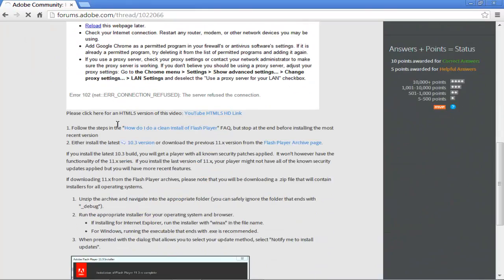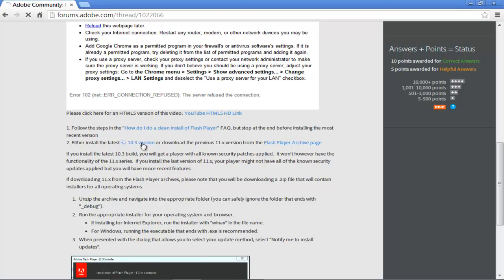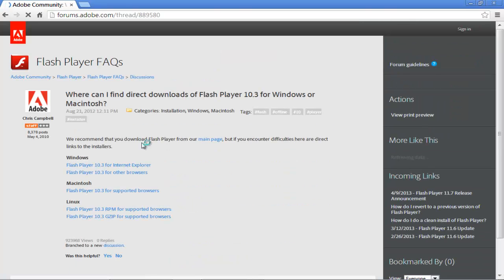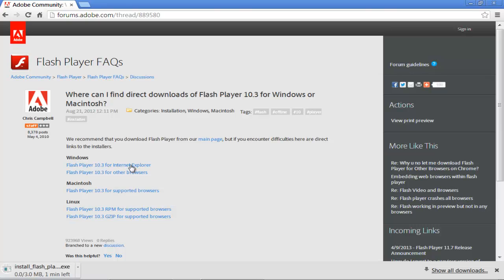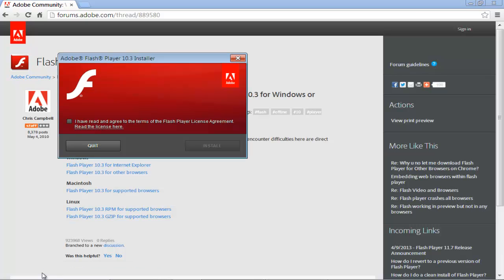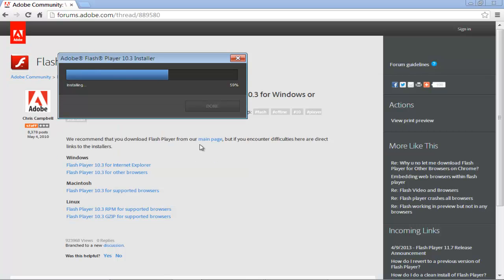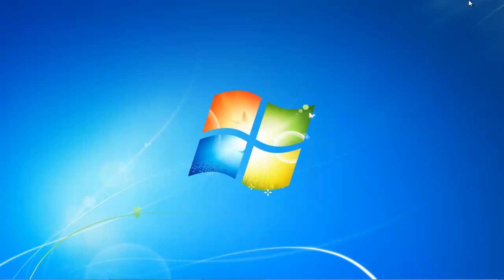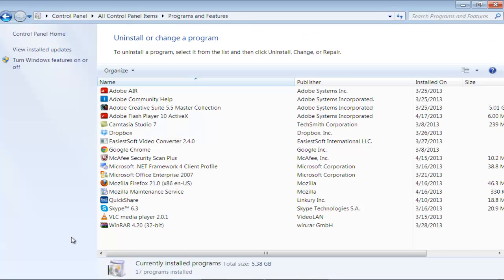How to Set Up Older Version of Flash Player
In this tutorial, we will teach you how to set up older version of the Flash Player.

It is recommended that you keep the latest version of the flash player installed on your system for optimal experience. New versions of the flash player might not have the complete security updates at times. Thus, people might look up for flash player older versions.

Learn how to install the older version of the flash player over the new one if the new one doesn't have the full security upgrade.

Follow this step by step guide to learn how to install older version of the Flash Player.

First of all, open up any browser and open forums.adobe.com. As shown in the video, open the thread titled "how do I revert to a previous version of flash player".

Step 2 -- Locate the older version

Once the page loads, scroll down a little until you see the 10.3 version installation option. Latest version of 11.x may not have all the security updates but will have more recent features. Thus, we will look for flash player older versions. We will go for the 10.3 build which has security patches applied fully. Click on the 10.3 version hyperlink and you will be redirected to a new page.

Step 3 -- Download older version

In this new page, choose the 10.3 version for Internet Explorer. As a result, the download will begin. You can monitor the progress of the download at the very bottom of your browser. Once the download has completed, click on the setup file.

Step 4 -- Adobe Flash Player installer

As a result, the adobe flash player installer will appear on your screen.  Check the "I agree to the terms" option before you click on the install button. Once the installation has been completed, click on the done button to exit the installer.

Step 5 -- Go to Program & Features

In order to check whether the installation was successful or not, go to the start menu and open control panel. From there, open the program & features window. Here, you will see that the older version of the Adobe Flash player has successfully been installed.